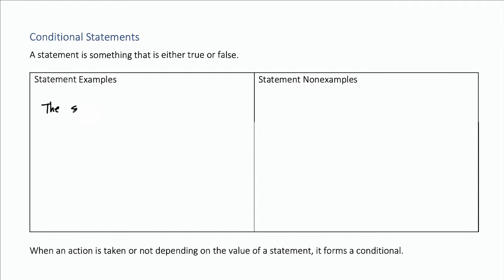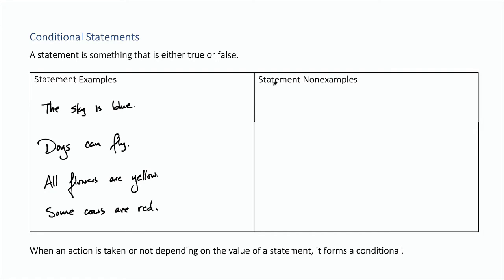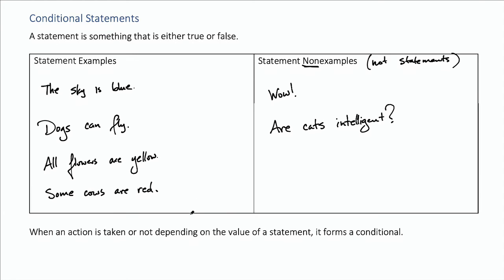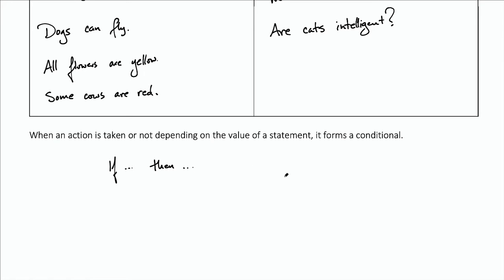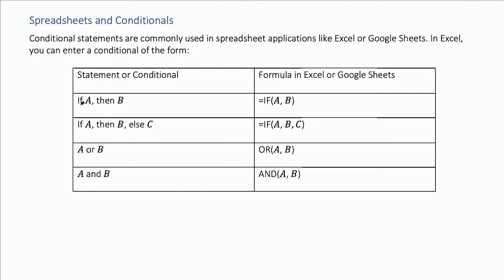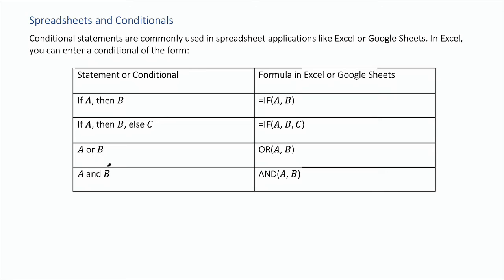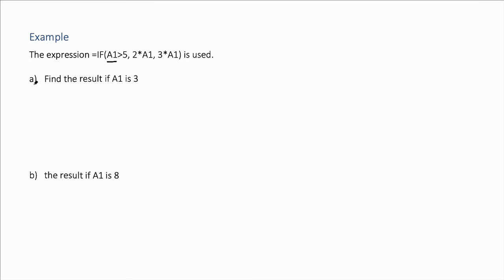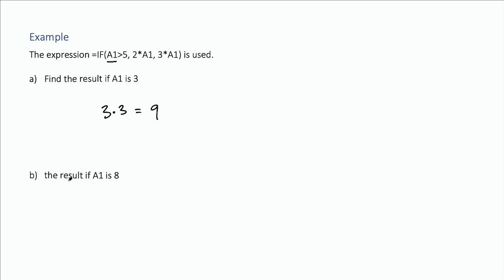Statements, Conditionals, and Spreadsheets